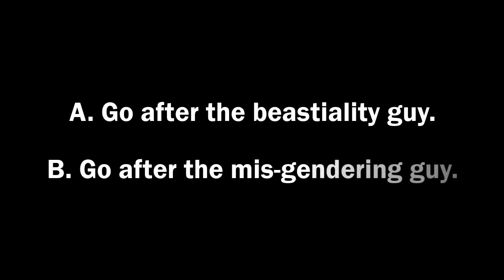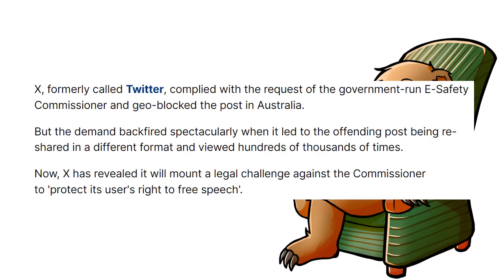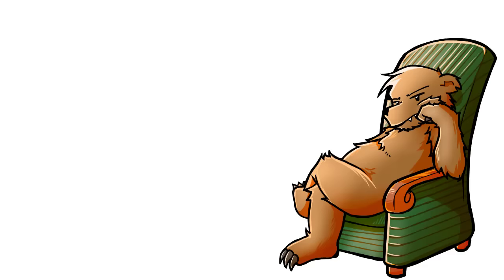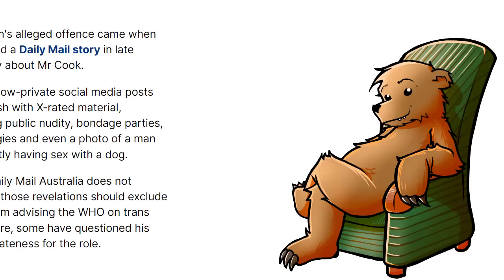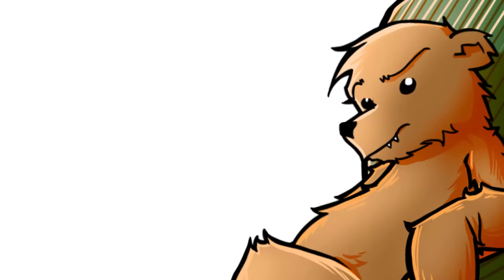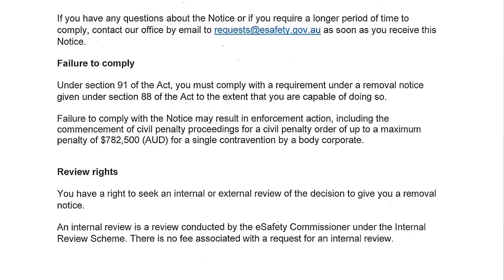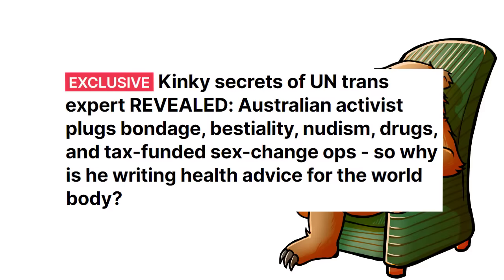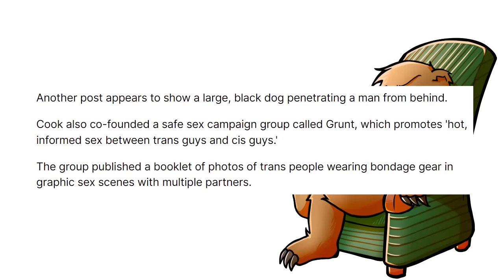Billboard Chris VS Australian Thought Police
Canadian Billboard Chris gets his post removed from X by the Australian E-Safety Commissioner for 'mis-gendering'. X fights back and E-Safety Commissioner Streisand effects Chris's tweet into infamy  Regards, 🐻